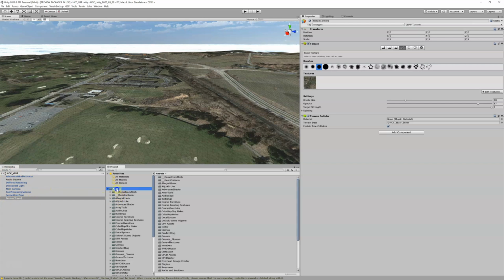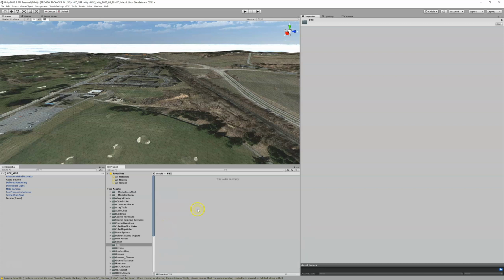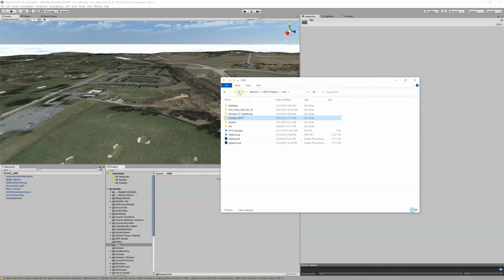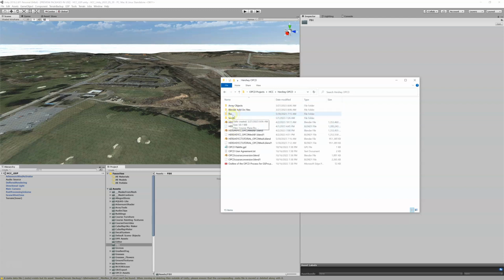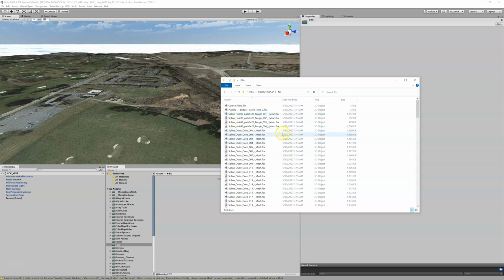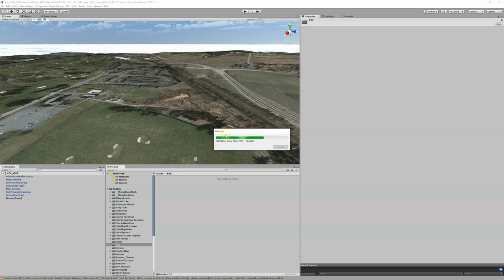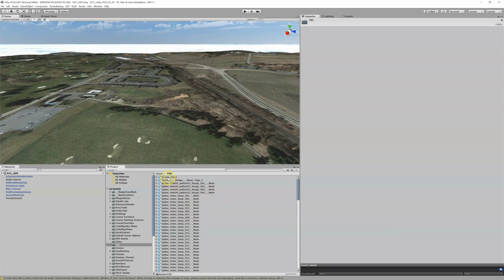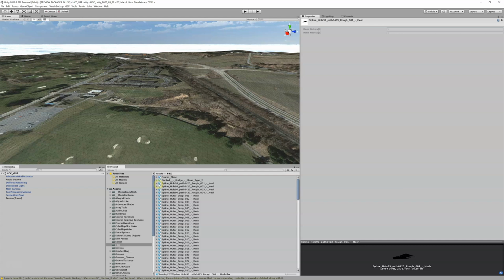Unity - Importing Your FBX Files Into Unity (V4)